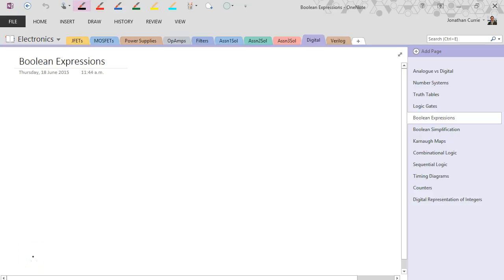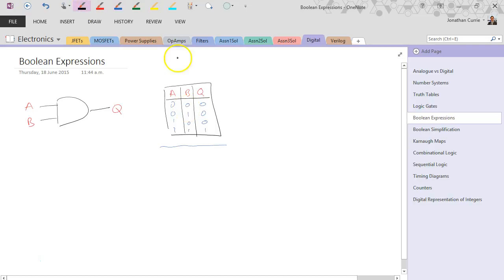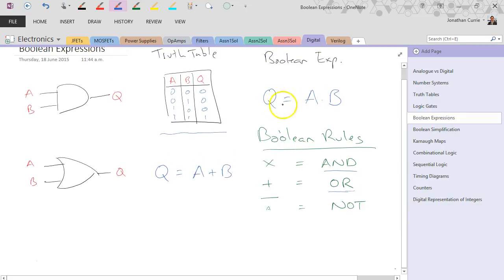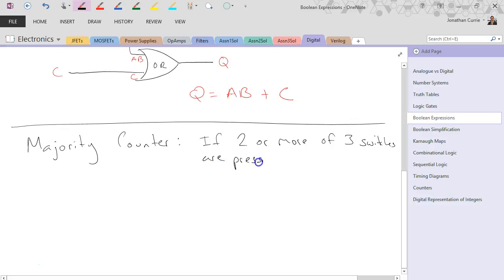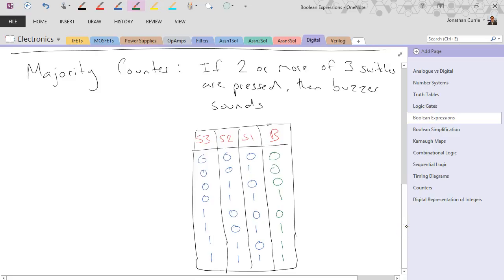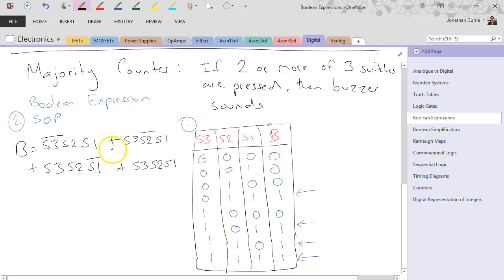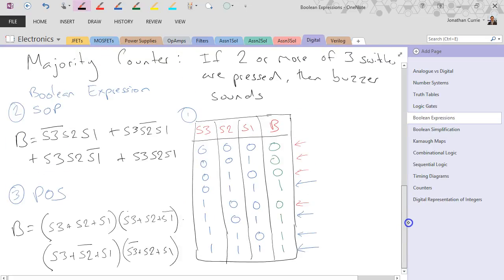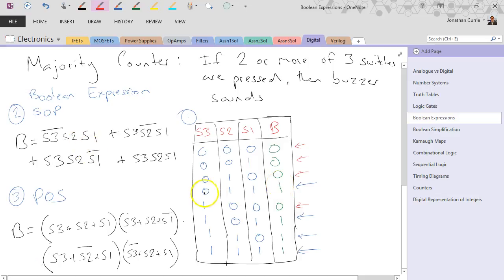Boolean Expressions: Introduction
Introduces how to write Boolean (logic) expressions for truth tables and logic circuits. Includes a worked example showing Sum-Of-Products (SOP) and Product-Of-Sums (POS) forms.